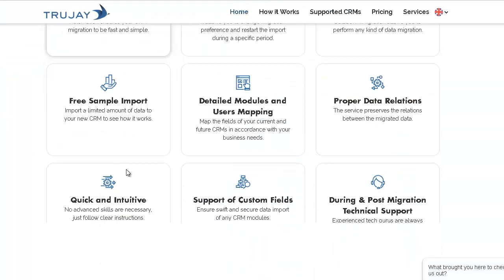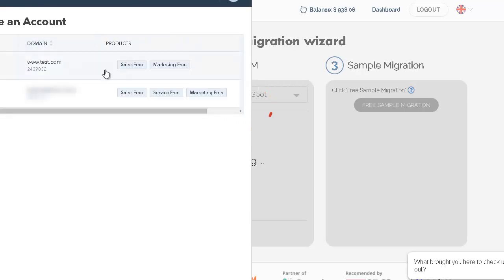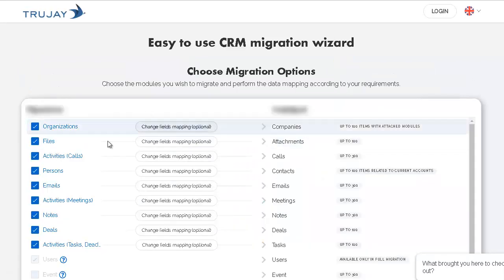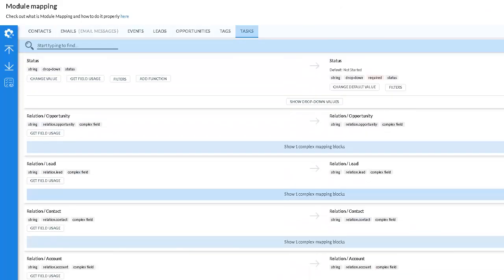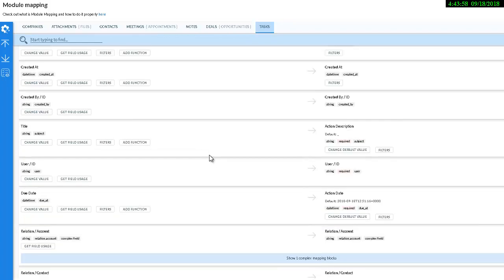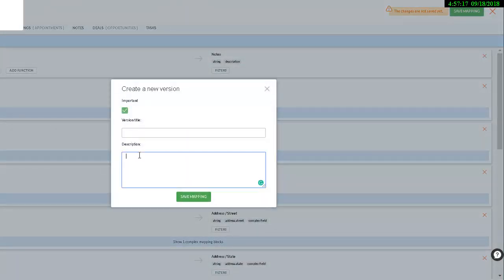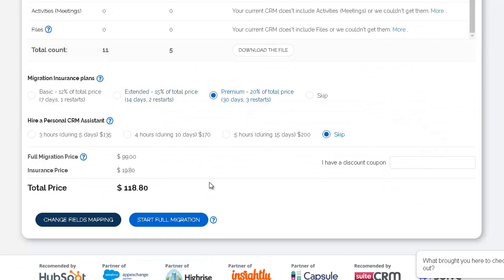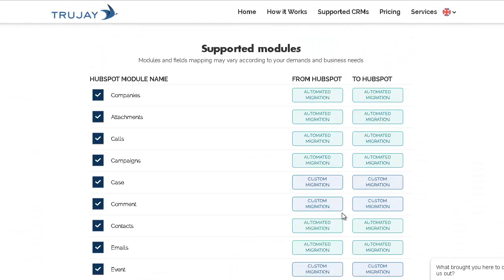HubSpot migration (to Salesforce) [Video tutorial 2019]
Trujay is an automated CRM migration service that makes the CRM data import process as easy as possible.

Why migrate from HubSpot with Trujay? Well, it's clear:

- No programming skills necessary
- FREE Sample Migration available
- FREE estimation of your migration cost
- High data security
- 100% current CRM uptime
- Provide Fields and Users mapping yourself

In this video tutorial, you will find out how to provide Migration from HubSpot automatically.

Don't wait up, start your Migration from HubSpot right now

Migration from HubSpot is secure and hassle-free with Trujay!